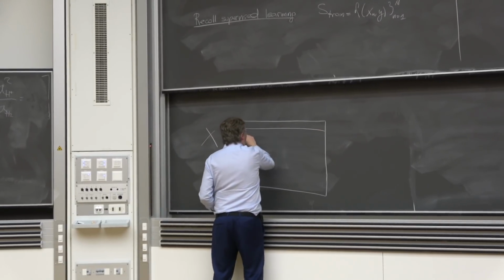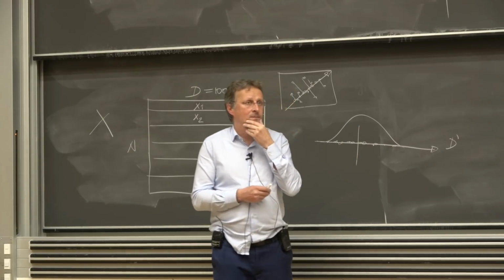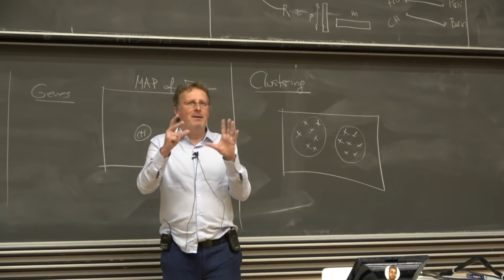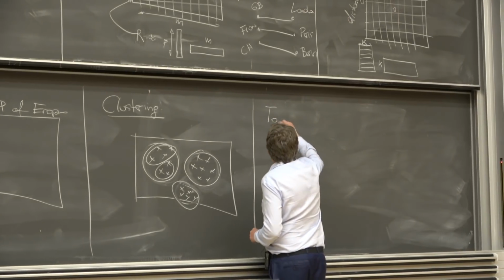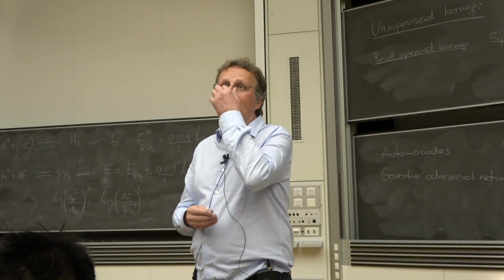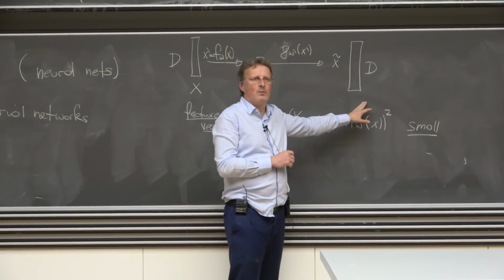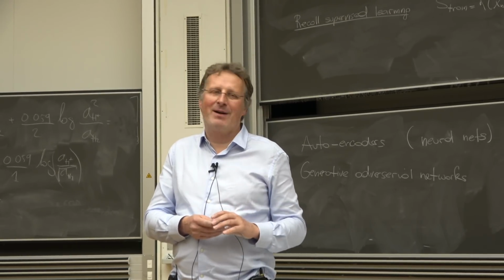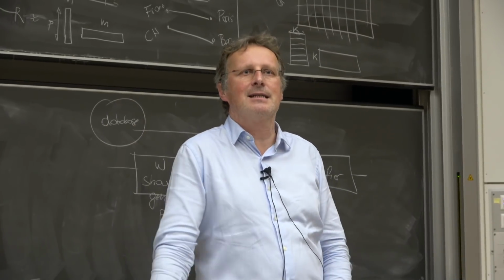EPFL Machine Learning Course 2018 - Week 9 Part 2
Week 9 - Unsupervised Learning, K-Means